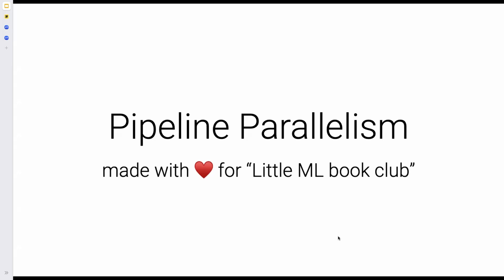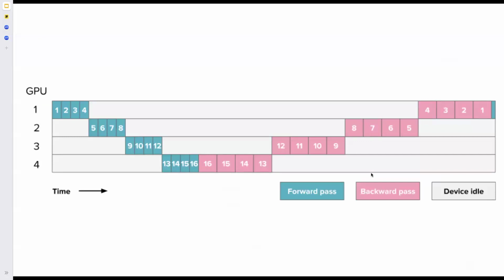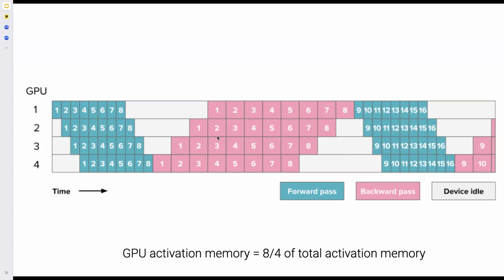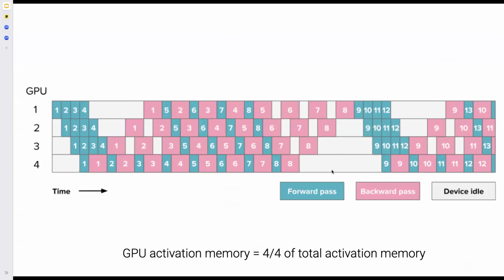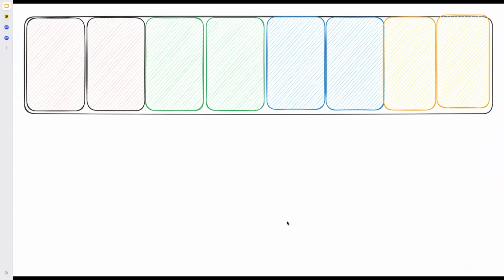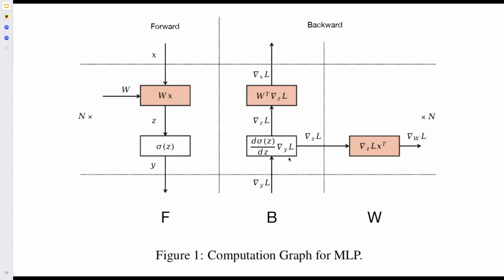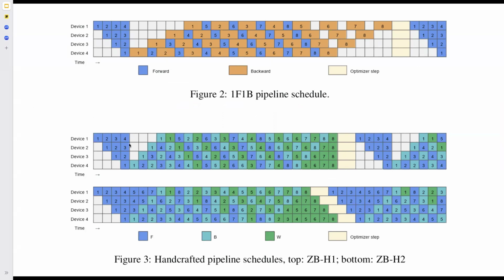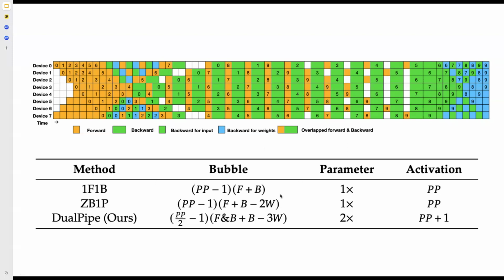Ultra-scale playbook, ch.5 - "Pipeline Parallelism"